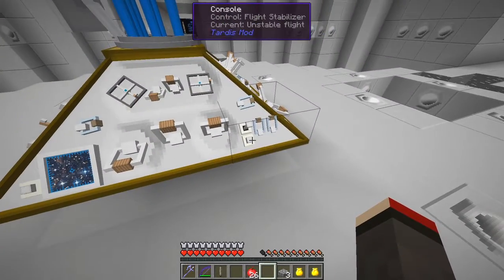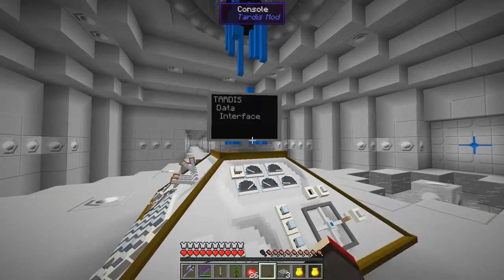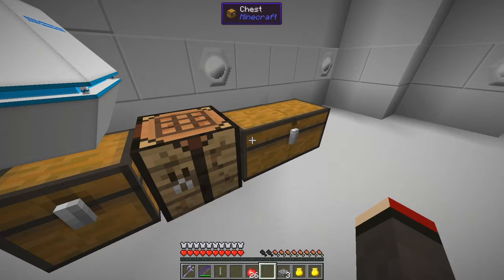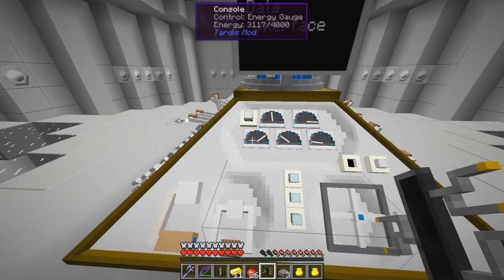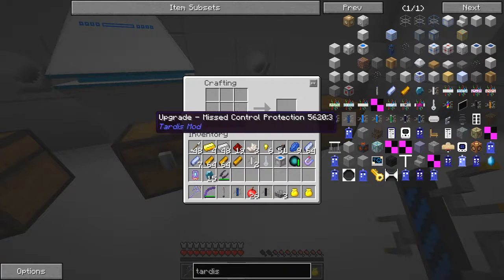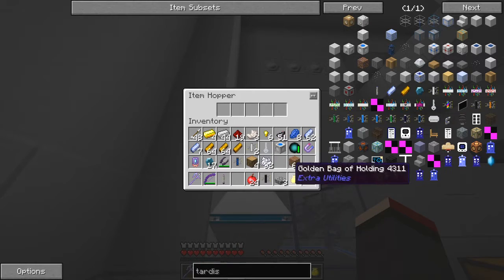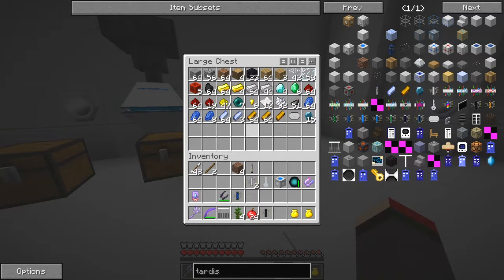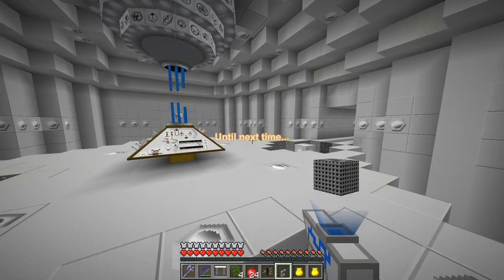Beyond Galactic Science Episode 3 - Tardis Engine Repairs and Upgrades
This video is the third episode of Beyond Galactic Science, a series about what to do after all the quests for Galactic Science have been completed.

In this episode we take a look at the new features for XP level 11 repair the engine after flying around to and missing controls. We also assemble an Artron Battery and attach it to a Temporal Lab. We also see what Temporal Dirt does.

The FTB Pack Code for Galactic Science is THX2MYM

All the clips are wrapped with an avs script that has this (Python) template:

source = "${source}"
commentary = MonoToStereo(A1, A1).AmplifyDB(1.5)
audio = MixAudio(commentary, A2, 0.9, 0.1)
AudioDub(V, audio)
return last

An avs script that is common to all episodes is:

LoadPlugin("C:\Program Files (x86)\MeGUI\tools\avisynth_plugin\NicAudio.dll")

global s2 = "Until next time..."
global pngfile = "D:\dxtory\galacticscience\BeyondGalacticScienceA.png"
global endpngfile = "D:\dxtory\galacticscience\BeyondGalacticScience.png"
global musicfile = "D:\dxtory\The_Owl_-_02_-_owls_secret.mp3"

function MakeVideo(clip c, string title, int "trim_in", int "trim_out")
    sx = 460
    sy = 574
    font="Copasetic NF"
    font_size=28
text_color = $d6d6c8 light gray
halo_color = $ecb03c light orange
halo_color = $df8519 dark orange
    fadein_frames = 30
    fadeout_frames = 90
    align = 5
    title_frames = 150

    pngclip = ImageSource(pngfile, pixel_type="RGB32", 0, 239).Lanczos4Resize(1280, 720)
    intro = Subtitle(pngclip, title, sx, sy, font=font, size=font_size, text_color=text_color, halo_color=halo_color, lsp=60)
    endpngclip = ImageSource(endpngfile, pixel_type="RGB32", fps=30, 0, 599).Lanczos4Resize(1280, 720).FadeIn(fadein_frames)
    music = NicMPG123Source(musicfile).AudioTrim(0, 20).FadeOut(150)

    ending = AudioDub(endpngclip, music)

    trim_in = Default(trim_in, 0)
    trim_out = Default(trim_out, c.FrameCount())
    base = c.Trim(trim_in, trim_out)

    Overlay(base, pngclip, mask=pngclip.ShowAlpha().FadeOut(fadein_frames), mode="blend", opacity=0.9)
    Overlay(last, intro, mask=intro.ShowAlpha().FadeIO(fadein_frames), 0, 0)

    FadeOut(fadeout_frames)
    Subtitle(s2, first_frame=FrameCount-title_frames-1, last_frame=FrameCount-1, size=font_size, align=align, text_color=text_color, halo_color=halo_color, lsp=60)

    last++ending

    ConvertToYV12(interlaced=false)
    tweak(bright=10)

BlankClip(width=1280, height=720)

The clips are joined with this script:

# Engine Upgrades and Decoration
Import("D:\dxtory\galacticscience\common.avs")
Import("D:\dxtory\galacticscience\galacticscience-0008.avi.avs")
MakeVideo("Episode 3: Engine Upgrades and Decoration")